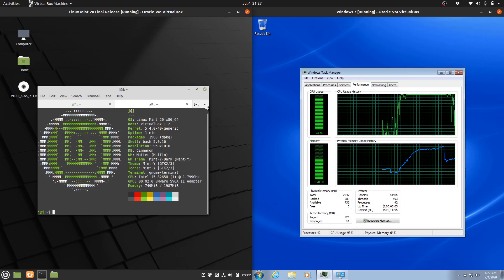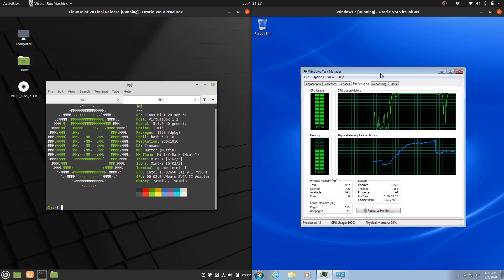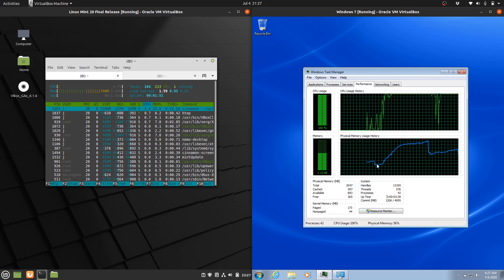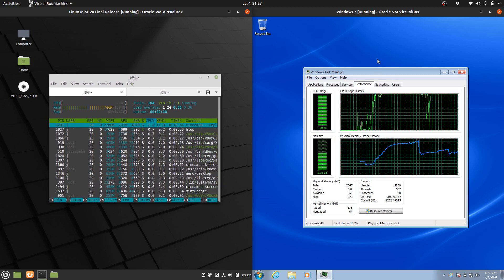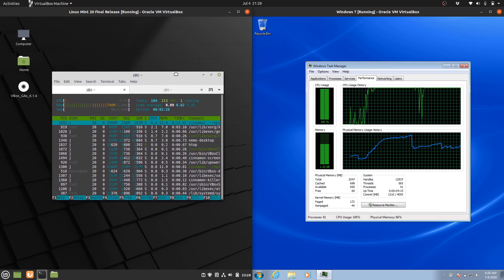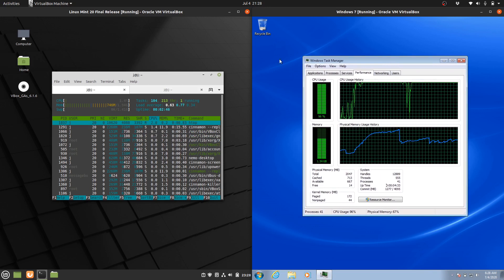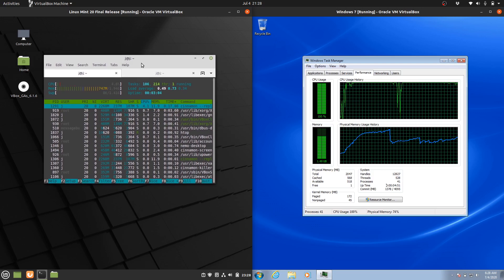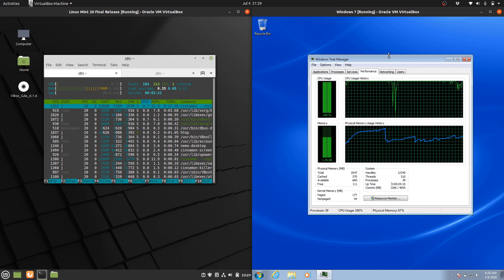Linux Mint 20 vs Windows 7: RAM/CPU usage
Oh YES. DUFFMAN